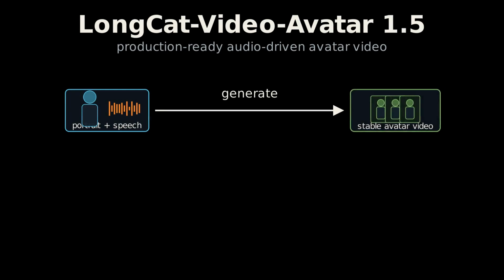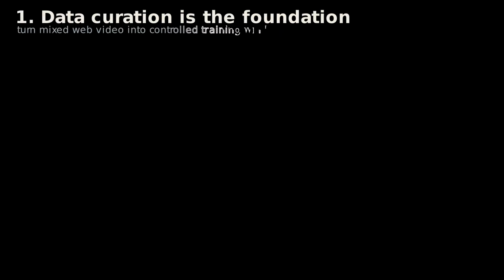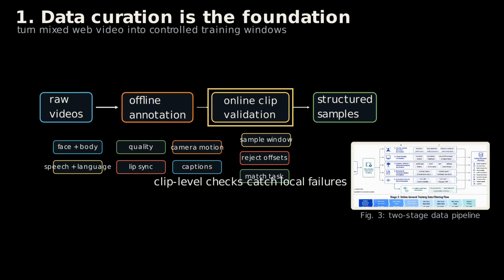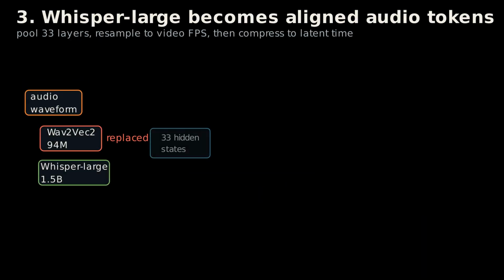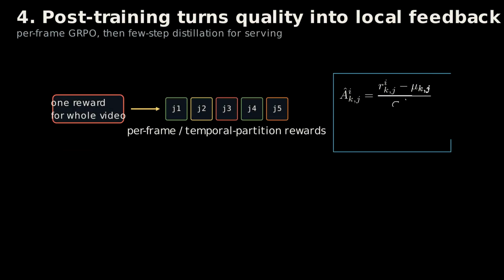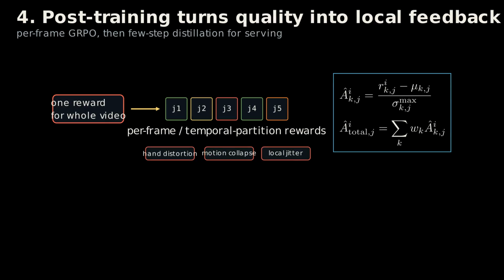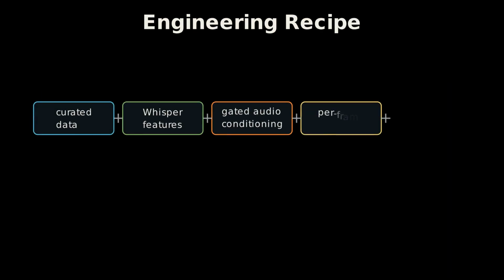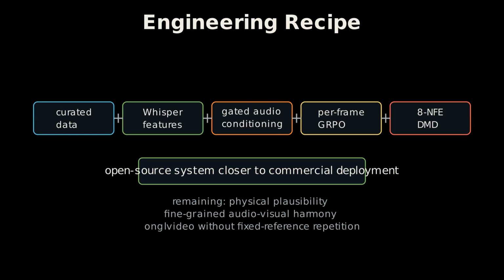LongCat-Video-Avatar 1.5 Explained: Data, Whisper Audio, GRPO, and 8-NFE Avatar Generation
LongCat-Video-Avatar 1.5 is an open-source audio-driven avatar video system focused on production
  readiness: stable long videos, strong identity consistency, accurate lip sync, multi-person handling,
  and efficient serving.

  This explainer walks through the paper’s core engineering recipe: curated training data, Whisper-large
  audio features, gated audio cross-attention inside a DiT video backbone, per-frame GRPO for local
  quality feedback, DMD distillation to 8 NFE inference, and the 508-case human evaluation.

  Chapters:
  00:00 Production-ready avatar video
  00:47 Data curation pipeline
  01:14 Audio-conditioned video DiT
  01:45 Whisper-large audio features
  02:19 Per-frame GRPO and DMD distillation
  02:52 Multi-person silent condition
  03:20 Human evaluation
  03:54 Final takeaway